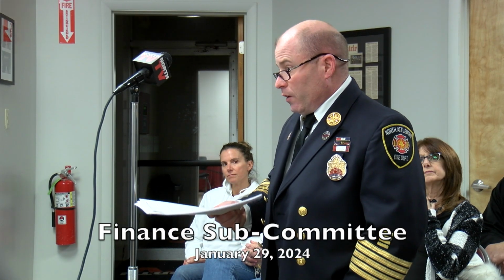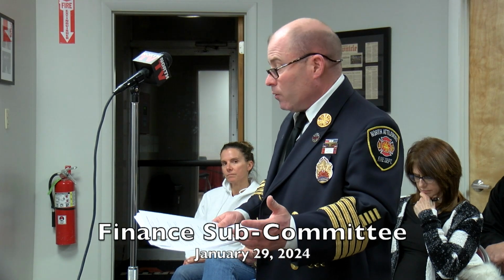Finance Sub Committee Discusses Free Cash Strategy Proposal Items